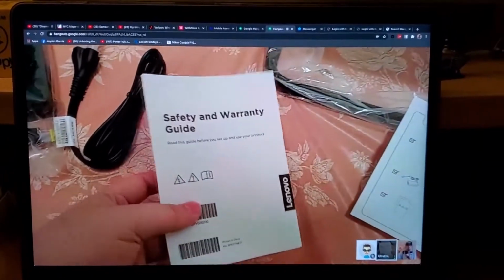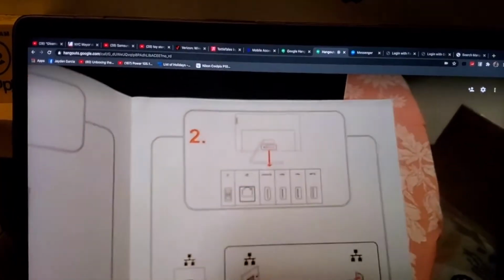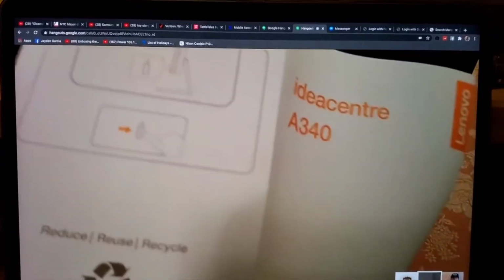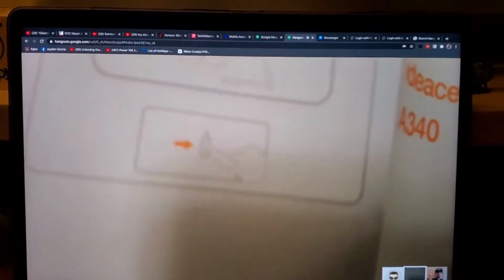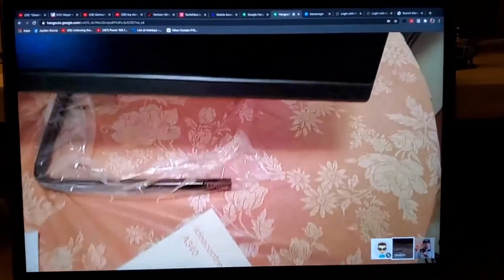UltraEric's New Lenovo Desktop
Recorded on my Samsung Galaxy Note 10+ on August 27, 2020.

UltraEric got a new Lenovo Desktop for few weeks.